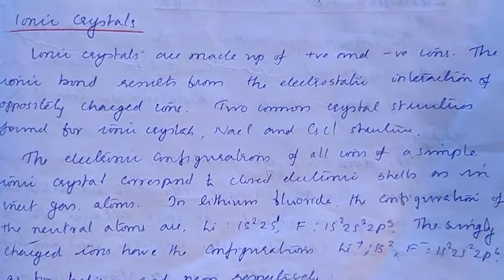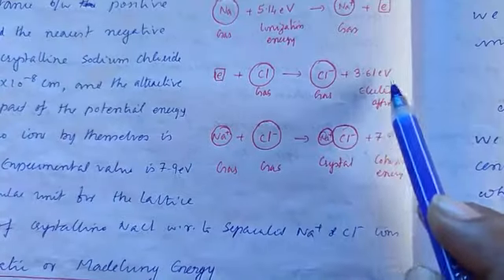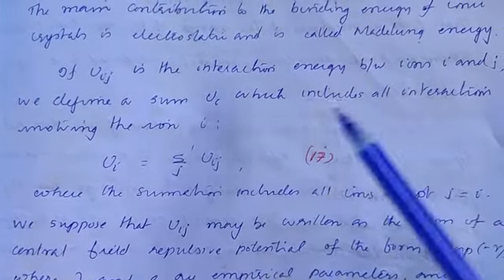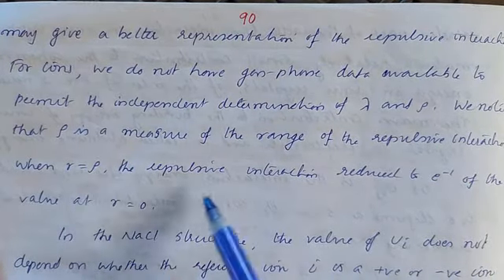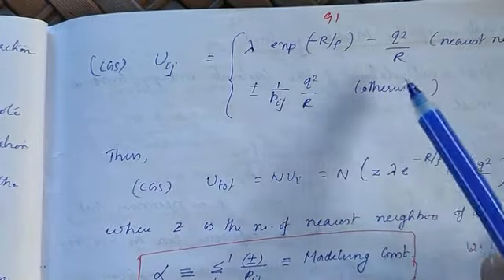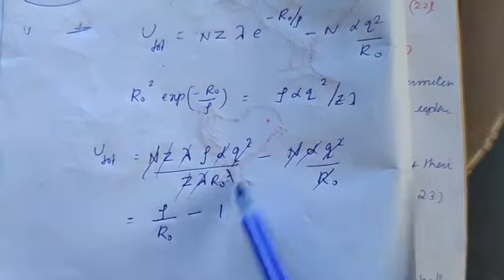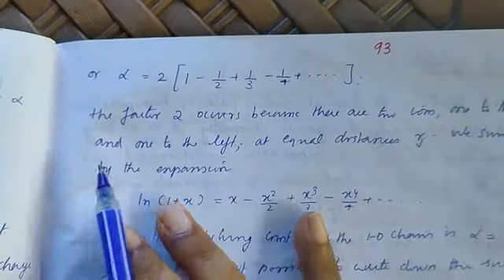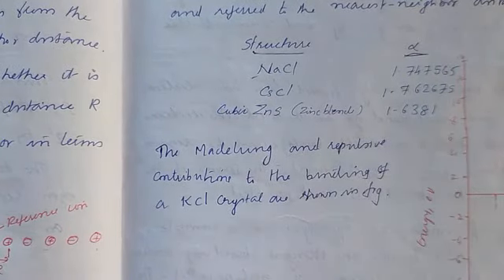C23 - Ionic Crystals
III Semester MSc Physics| Paper :Solid State Physics |Module 1 :Crystal Structure